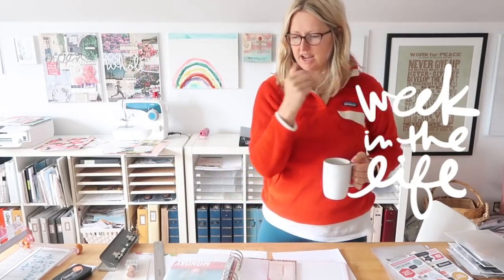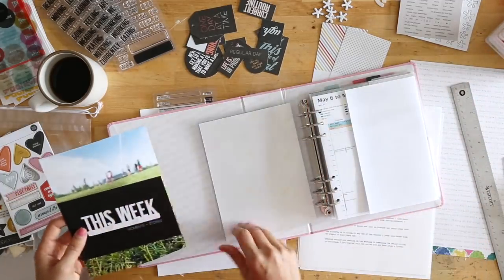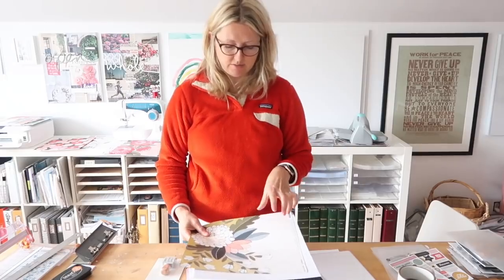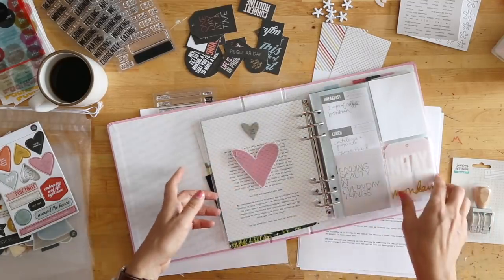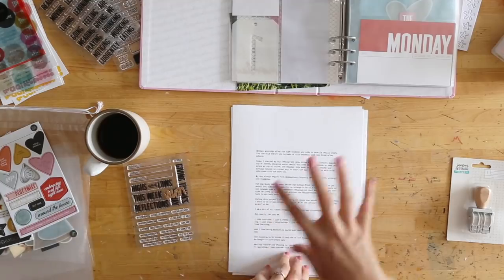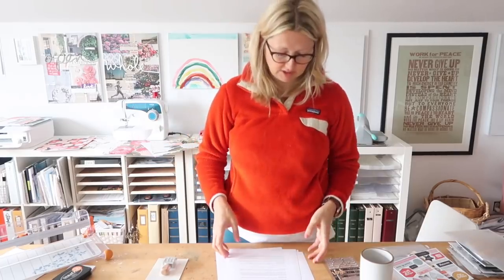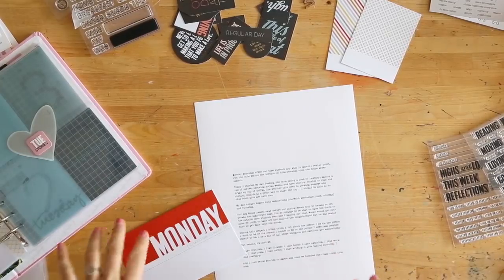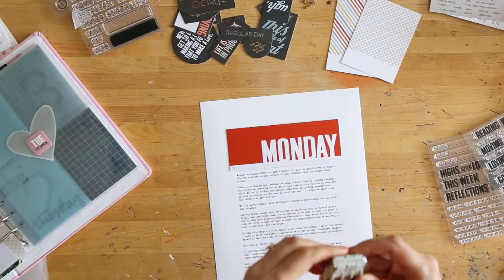Week In The Life™ 2019 | Bringing It All Together Part 1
Here's a look at how I'm starting the process of bringing my words + photos together in my 2019 Week In The Life™ project. You can see a full blog post with additional images

- Avery Index Tabs
- Tiny Attacher Stapler
- Black StazOn Ink
- 6 Hole Punch
- Fiskars Paper Trimmer
- Scotch Rolling Adhesive
- Epson Ultra Premium Glossy Photo Paper
- Neenah Bright White Cardstock
- Canon Pixma MG7720 Printer